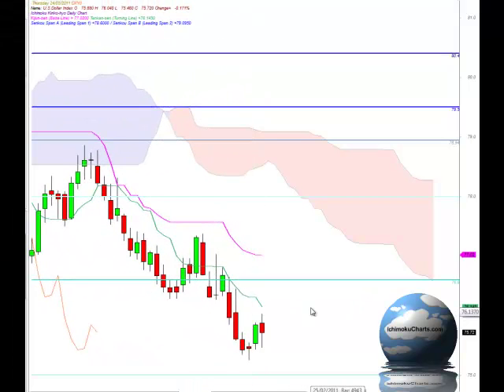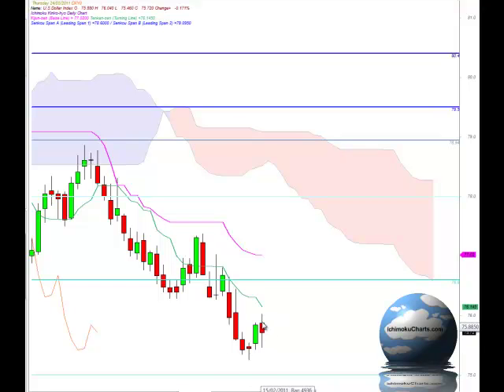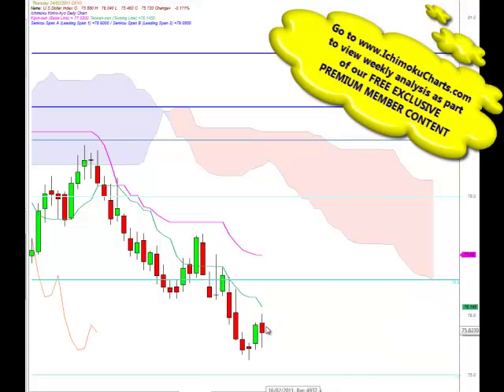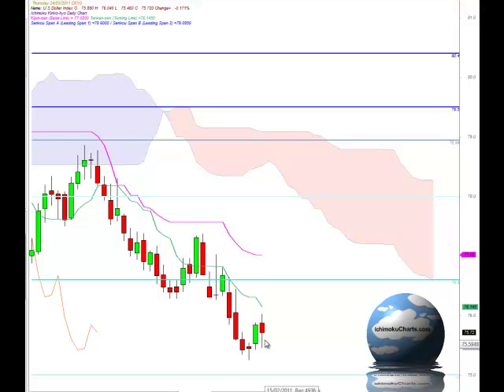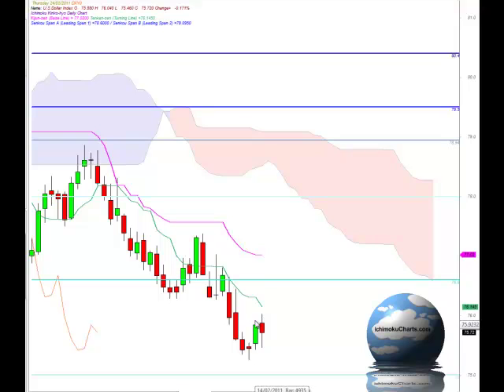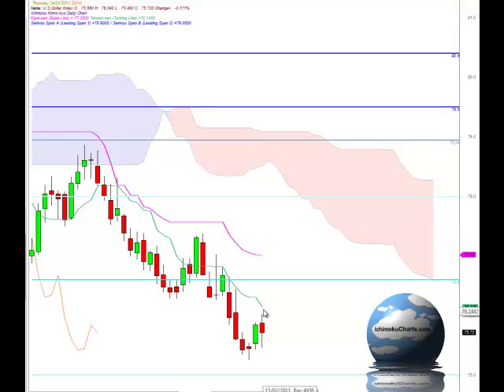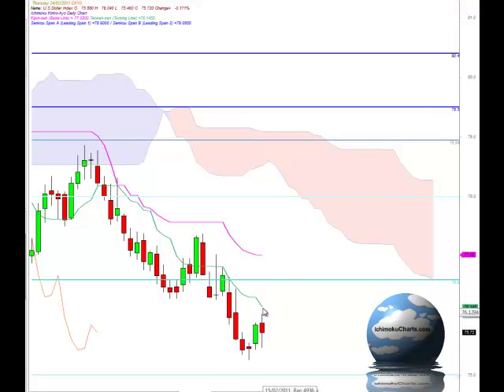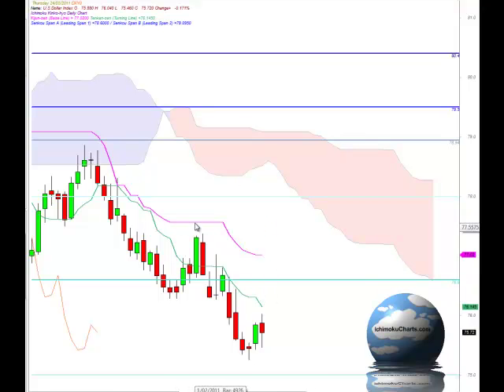Daily US Dollar Index market analysis using Ichimoku charts for March 24th 2011